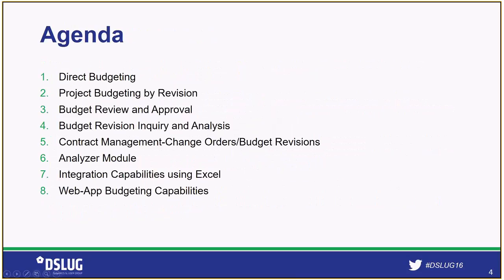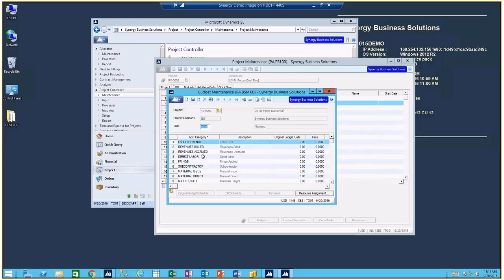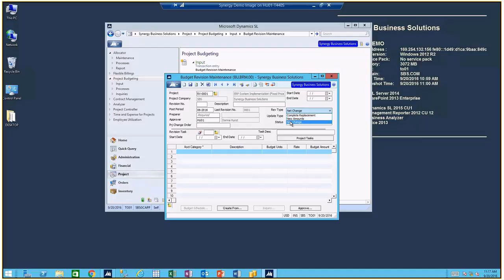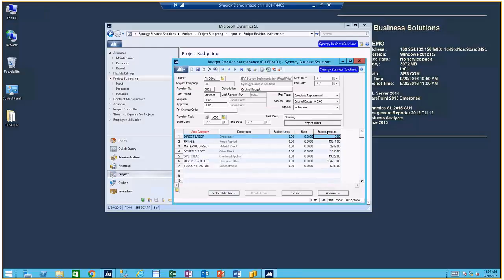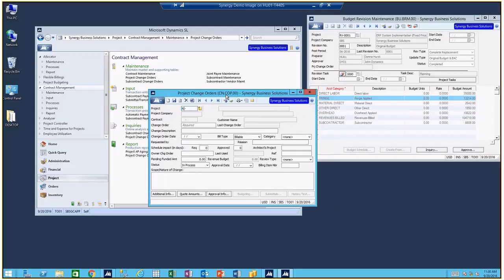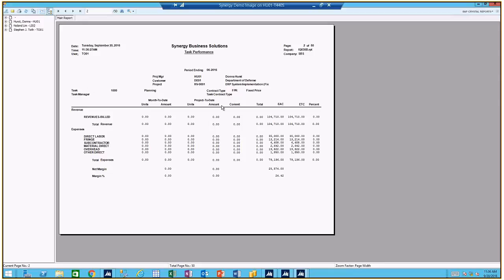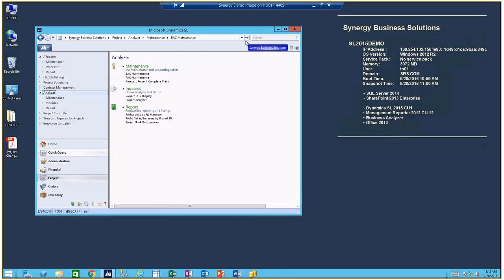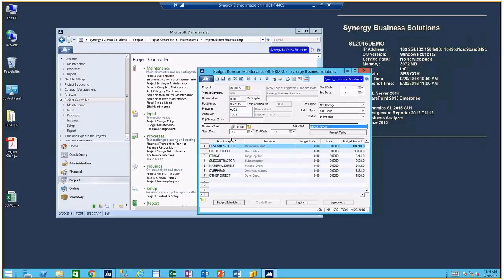How to Get the Most Out of Project Budgeting Module